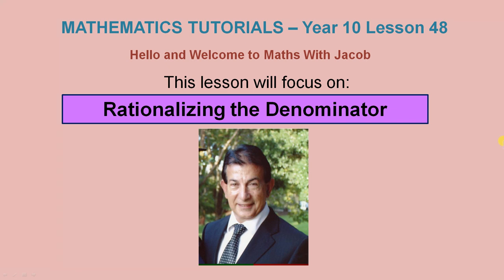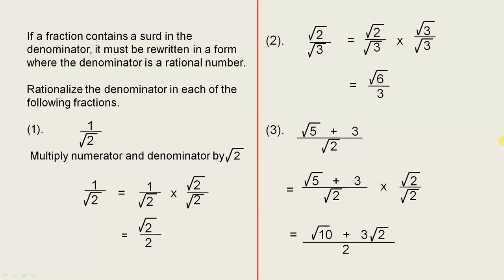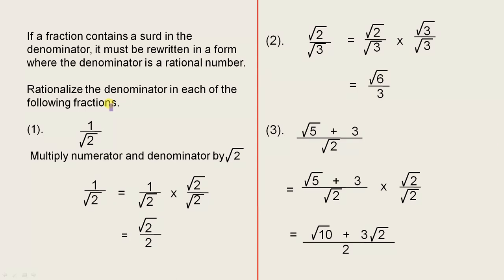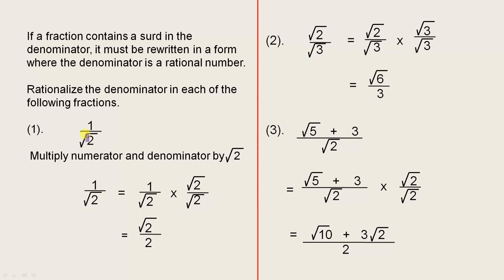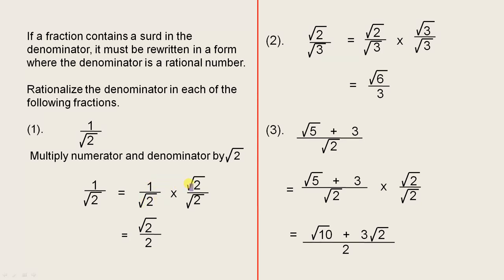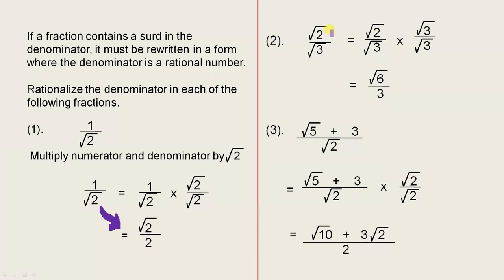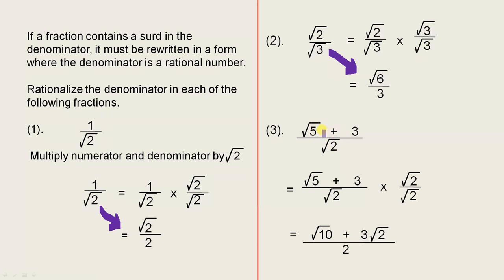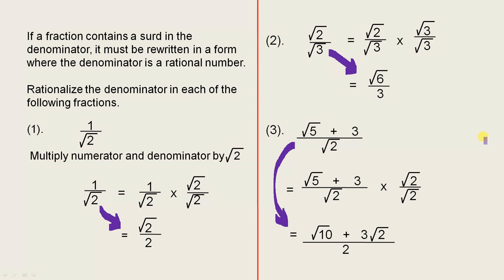Rationalizing the Denominator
This video shows how to rationalize the denominator when a fraction has a surd in the denominator.